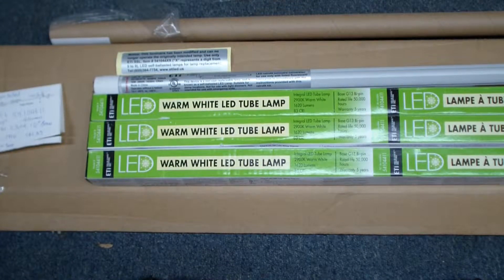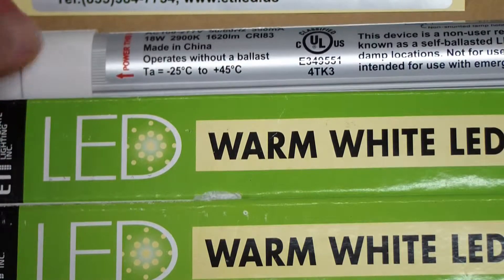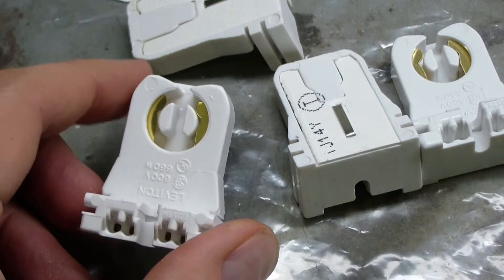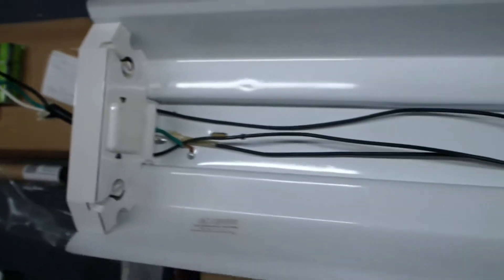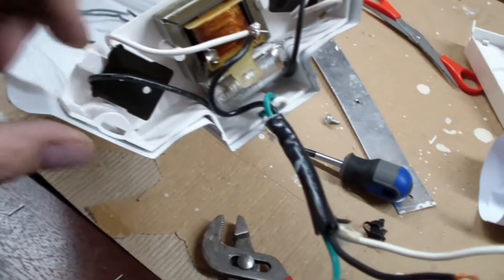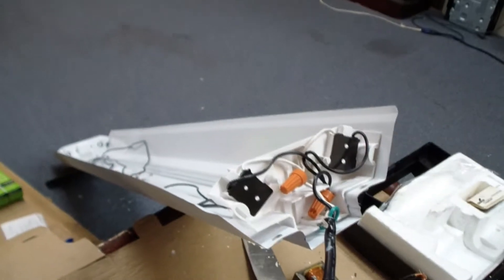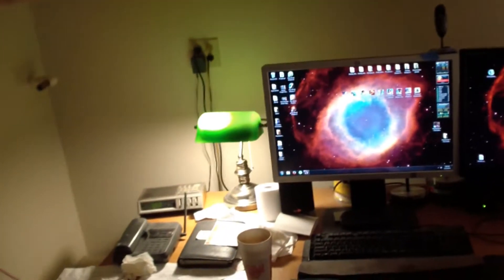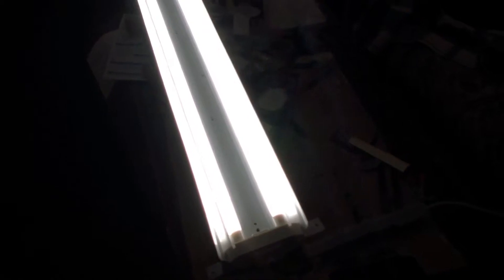ETi 54104411 LED 48" Tube Bulb Review and Wiring Instructions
Pink hue. This T8 4' fluorescent  LED replacement light is UL listed. Has "warm white" 2900K color temperature but looks pink not yellow like other 2900K bulbs. Uses 18W at 100-277VAC and is non-dimmable. The CRI (Color Rendering Index) is 83. Complete directions on how to re-wire old florescent fixture as these are non-ballast lights. Be sure old fixture has non-shunted lamp holders or buy new ones. Seems to take about 0.8 seconds to come on. I got these at 1000bulbs.com for $12 but prolighting.com has at twice the price. I suggest you buy something in the 3500K to 5000K range.